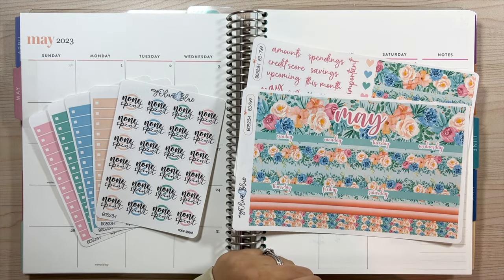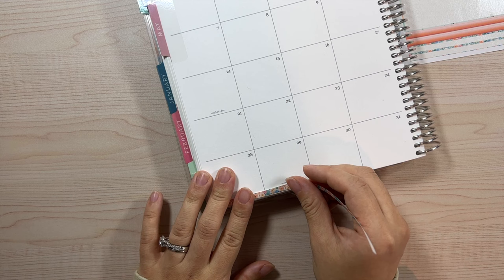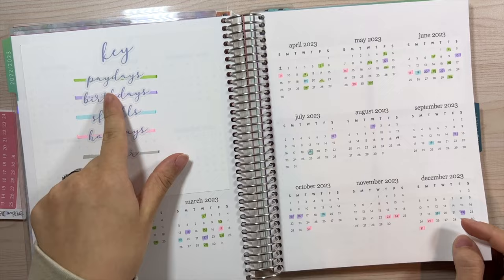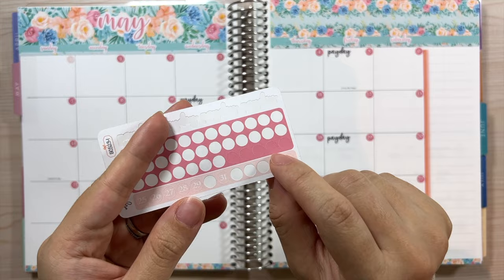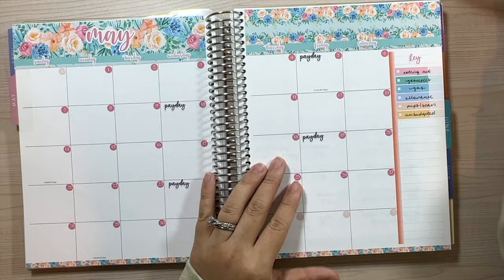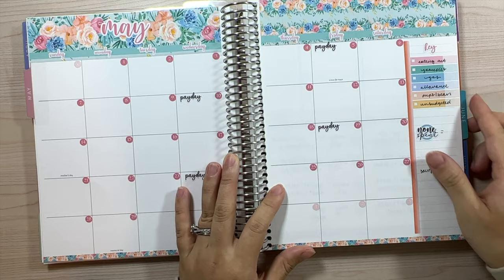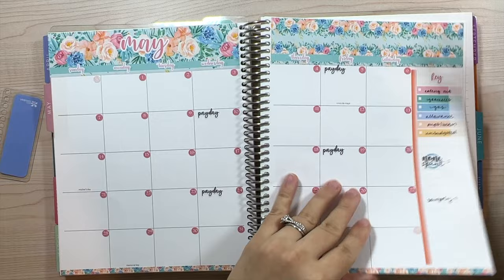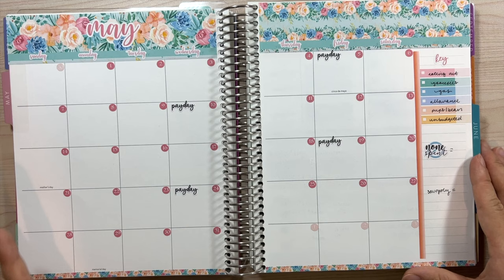May Budget Set Up | Monthly and Dashboard | Erin Condren | Budget Planner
Hello guys! In today's video I will be setting up my May Budget Monthly and dashboard spreads!

Thank you guys so much as always for tuning in!

Video mentioned -
Why we use credit cards || Our bank accounts || Apps we use to help us budget:

~~A bit about us and our budget ~~
Currently we are a family of 5! My husband - Dustin, our infant baby - bean, our 5 year old german shepherd - Nala, our 3 year old golden - Simba, and me. We are completely cashless budgeters (of course with the exception of 'cash only' scenarios) - the reason why is because not only do we find it hard to remember to carry cash, but we also use the opportunity of using credit cards to build our credit and to accumulate 2% cash back on everything, even on bills if no fees allows. I hope that you enjoy our journey, and come along for the ride :D

☁️ Stickers are from my Etsy shop MyOliveBlue:

☁️ Planners that I am using:
🔹Budget Planner: 7x9 Erin Condren Monthly Planner (I couldn't find the cover I have)

☁️ Other Favorites:
🔹Mechanical Calculator